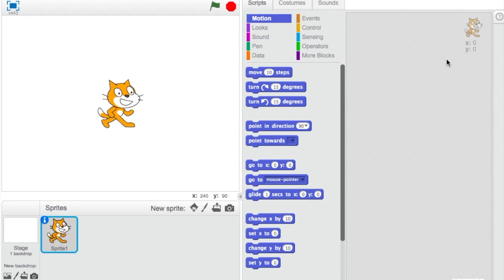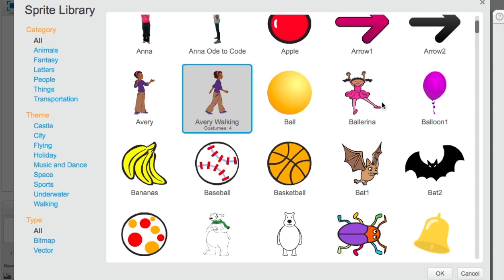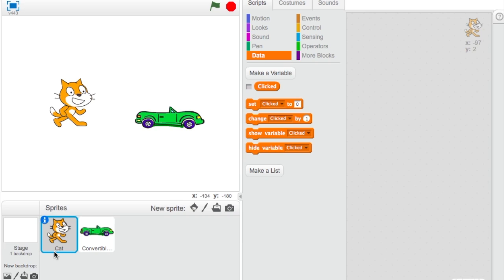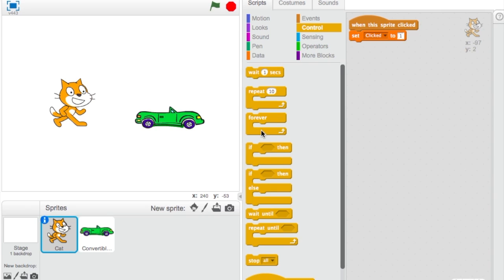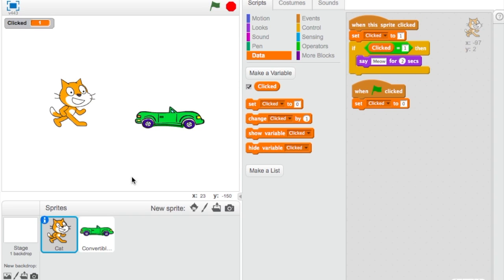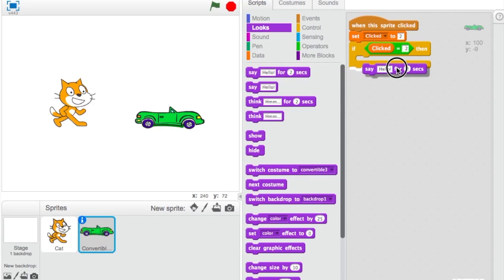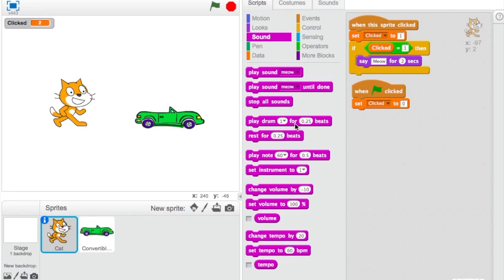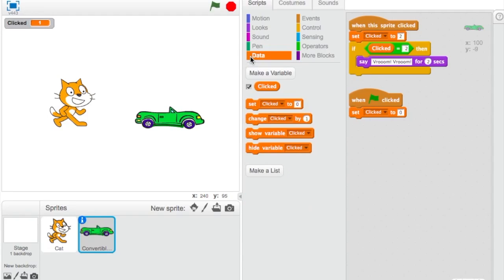Variables In Scratch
This is how you create variables and use them in scratch.